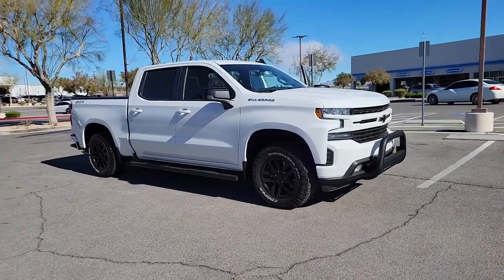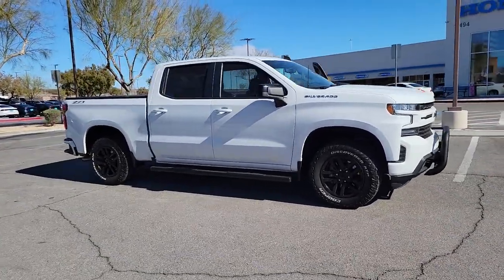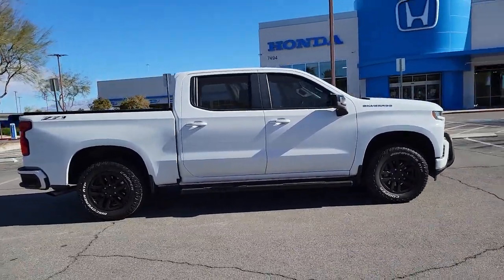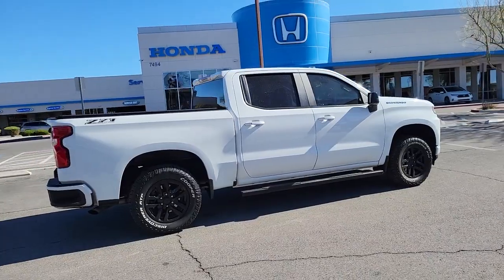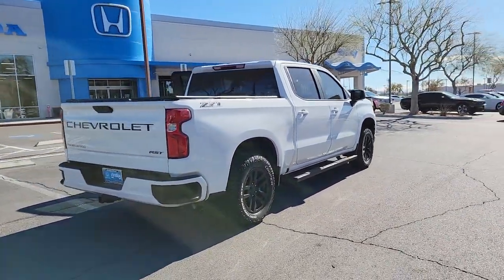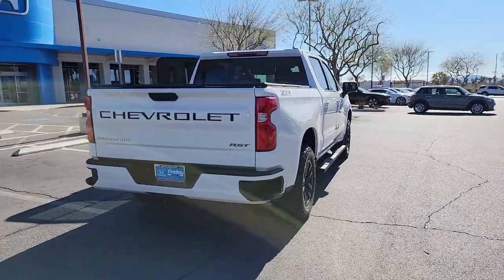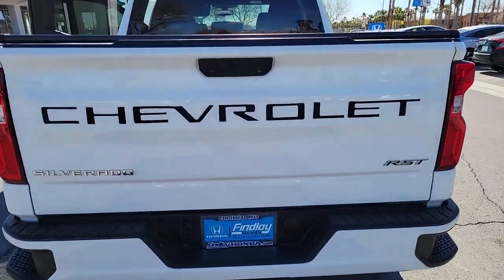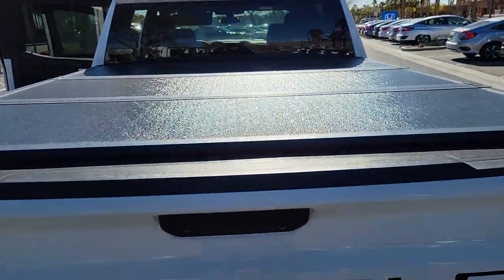2019 Chevrolet Silverado 1500 Las Vegas, NV Henderson, NV, North Las Vegas, NV, St George, UT, Mesqu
Summit White Used 2019 Chevrolet Silverado 1500 RST Available in Las Vegas, Nevada at Findlay Honda Northwest. Servicing the Henderson, NV, North Las Vegas, NV, St George, UT, Mesquite, NV area.

Welcome to Findlay Honda of Centennial Hills. We recognize that it's New to You! All of our vehicles are hand picked and inspected. This vehicle includes the following options:brbrBACK UP CAMERA, USB, Smart Phone Integration, BLUETOOTH, ALL NEW CABIN AND A/C FILTERS, NEW WIPERS, FRESH OIL CHANGE.brbrCARFAX One-Owner. Clean CARFAX. Summit White 2019 Chevrolet Silverado 1500 RST RWD 2.7L Turbo 8-Speed AutomaticbrbrbrRecent Arrival!brbrbrCall us today to schedule your VIP Test Drive!
2 USB Ports (First Row),6 Speakers,6-Speaker Audio System,AM/FM radio: SiriusXM,Premium audio system: Chevrolet Infotainment System 3,Radio data system,Radio: Chevrolet Infotainment 3 System,Rear Dual USB Charging-Only Ports,Steering Wheel Audio Controls,Air Conditioning,Electric Rear-Window Defogger,Rear window defroster,Single-Zone Manual/Semi-Automatic Air Conditioning,12-Volt Rear Auxiliary Power Outlet,4-Way Manual Driver Seat Adjuster,Bluetooth For Phone,Power Front Windows w/Driver Express Up/Down,Power Front Windows w/Passenger Express Down,Power Rear Windows w/Express Down,Power steering,Power windows,Remote keyless entry,Remote Vehicle Starter System,Steering wheel mounted audio controls,Heavy Duty Suspension,Manual Tilt Wheel Steering Column,Speed-sensing steering,Traction control,4-Wheel Disc Brakes,ABS brakes,Dual front impact airbags,Dual front side impact airbags,Electrical Lock Control Steering Column,Front anti-roll bar,Front wheel independent suspension,Keyless Open & Start,Low tire pressure warning,Occupant sensing airbag,Overhead airbag,Power Door Locks,Brake assist,Electronic Stability Control,Rear Vision Camera,Delay-off headlights,Front fog lights,Fully automatic headlights,Panic alarm,Security system,Theft Deterrent System (Unauthorized Entry),Electronic Cruise Control,Speed control,220 Amps Alternator,Body Color Grille,Bumpers: body-color,Front LED Fog Lamps,Heated door mirrors,High Gloss Black Mirror Caps,LED Cargo Area Lighting,Power door mirrors,Rear step bumper,4.2 Diagonal Color Display Driver Info Center,Apple CarPlay/Android Auto,Chevrolet Connected Access,Chevrolet w/4G LTE,Cloth Seat Trim,Color-Keyed Carpeting Floor Covering,Compass,Driver door bin,Driver vanity mirror,Front reading lights,Front Rubberized Vinyl Floor Mats,Illuminated entry,OnStar & Chevrolet Connected Services Capable,Outside temperature display,Overhead console,Passenger vanity mirror,Rear reading lights,Rear Rubberized-Vinyl Floor Mats,Tachometer,Tilt steering wheel,Trip computer,Urethane Steering Wheel,Voltmeter,40/20/40 Front Split-Bench Seat,Rear 60/40 Folding Bench Seat (Folds Up),Split folding rear seat,Front Center Armrest w/Storage,Passenger door bin,Front Frame-Mounted Black Recovery Hooks,Alloy wheels,Wheels: 18 x 8.5 Bright Silver Painted Aluminum,Deep-Tinted Glass,Variably intermittent wipers,BACK UP CAMERA,USB,Smart Phone Integration,BLUETOOTH,ALL NEW CABIN AND A/C FILTERS,NEW WIPERS,FRESH OIL CHANGE